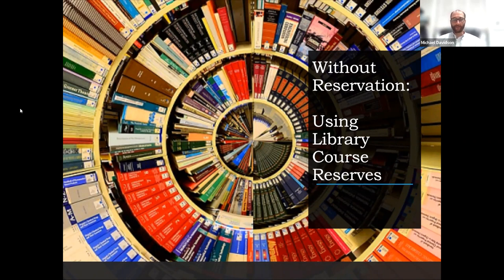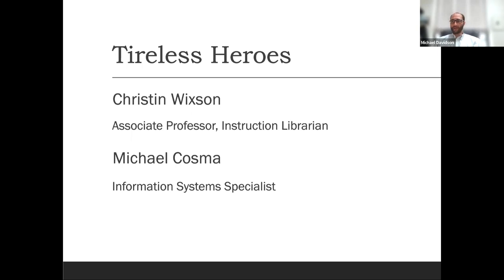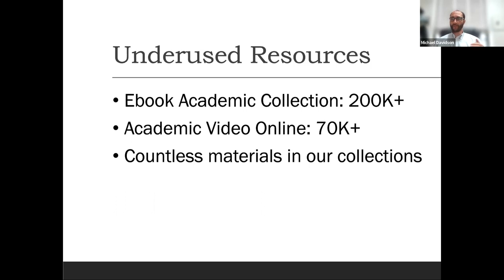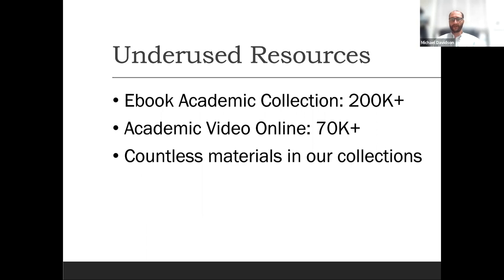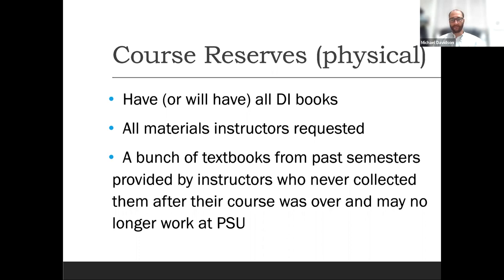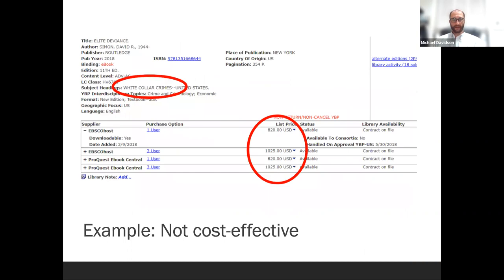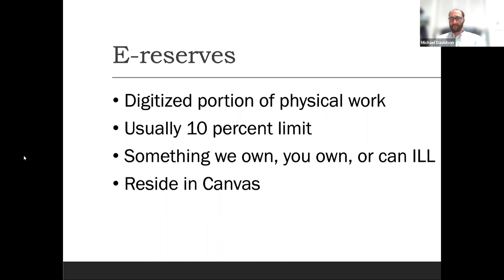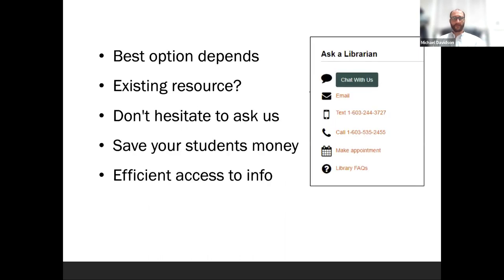15in15: Without Reservation, Using Library Reserves at PSU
The library is eager to help your students get timely access to your textbooks and other resources, online or in print.